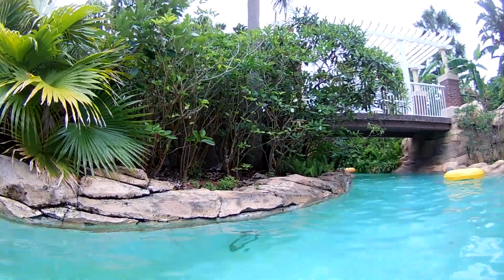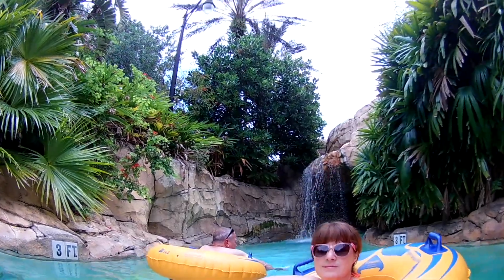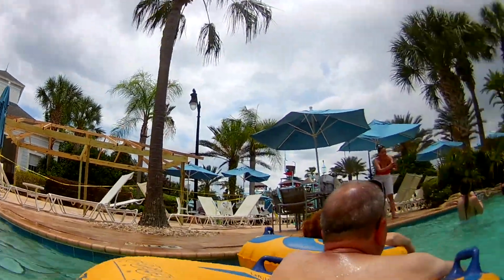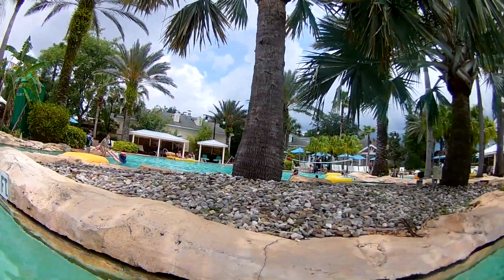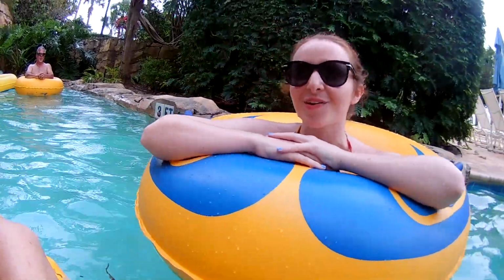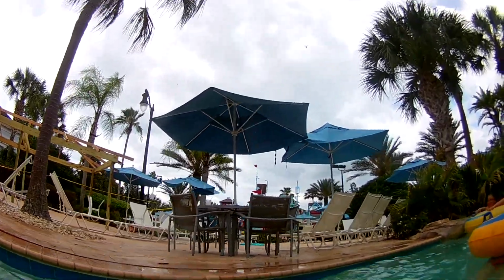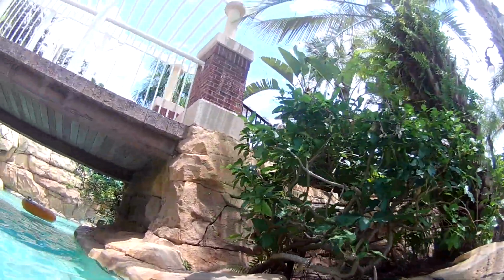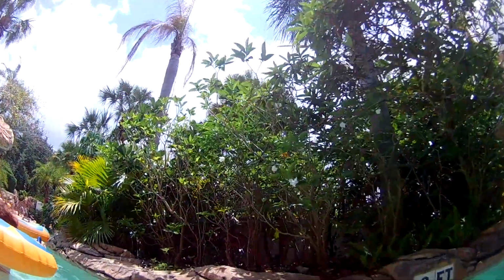Reunion Water park 2019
One of our favorite things about staying at the Wyndham Reunion Resort is having free access to the Water Park at Reunion Resort! This water park is amazing! We spend hours enjoying the lazy river! The park also has great areas to lounge around and relax, a huge main pool that leads to the lazy river, water slide, pool bar and even a splash pad. We have loved enjoying this water park for years during our trips staying at Reunion, on this trip I bought a waterproof camera so I was finally able to film some clips from our time in the park. We loved getting to spend the morning refreshing here at the water park before we got ready to head over to Walt Disney World for our afternoon in Epcot!

Have a Magical Day and God Bless!
- Magical Meg